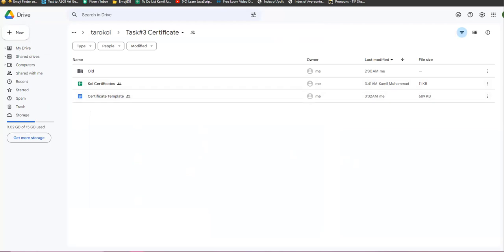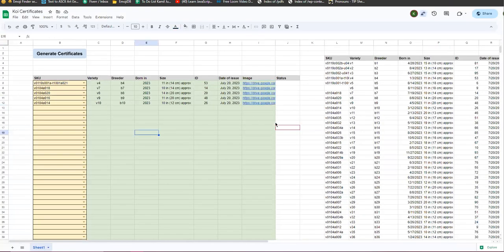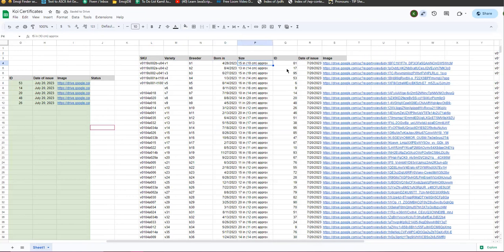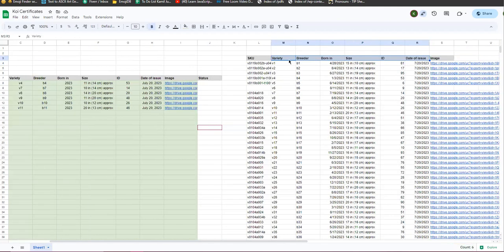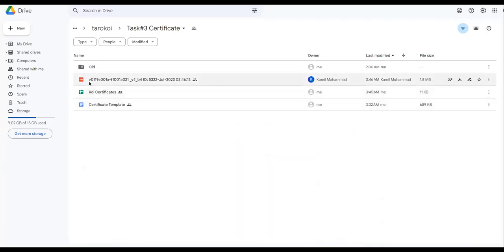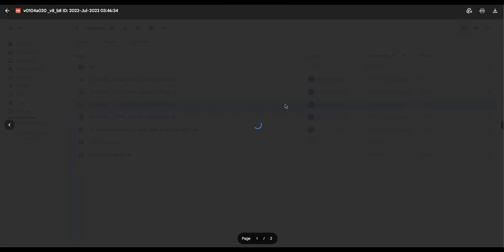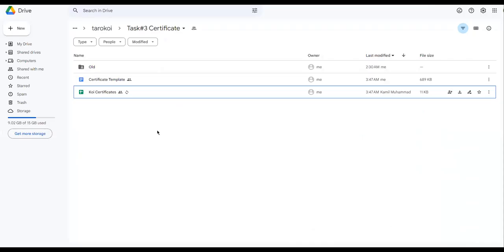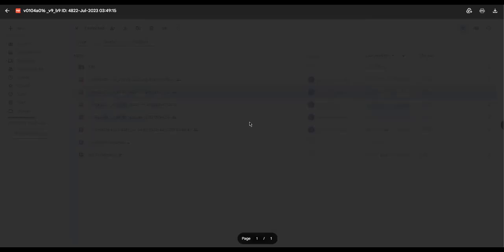Koi Certificate Generation Automation Demo#4